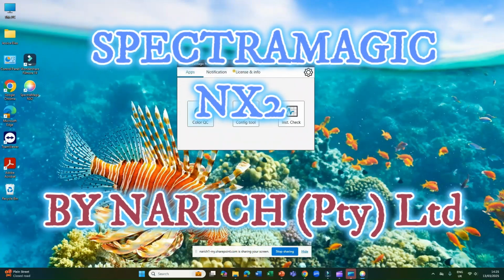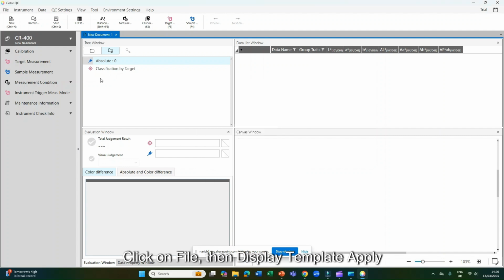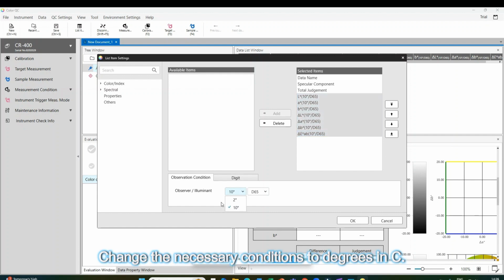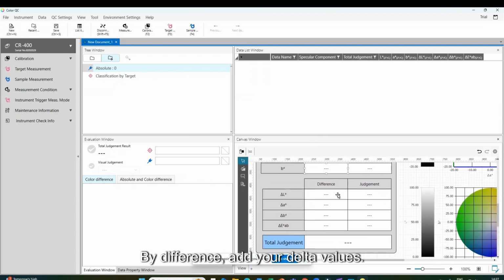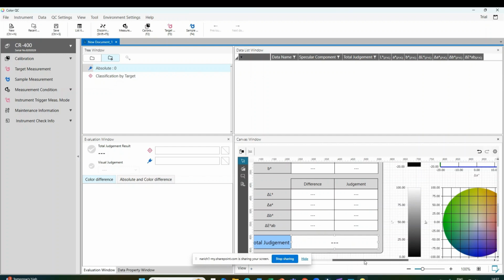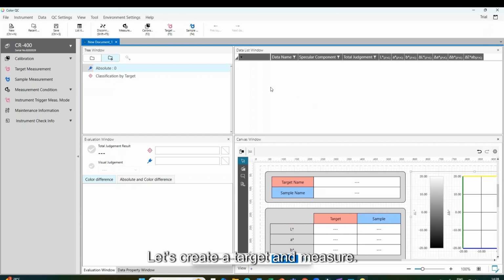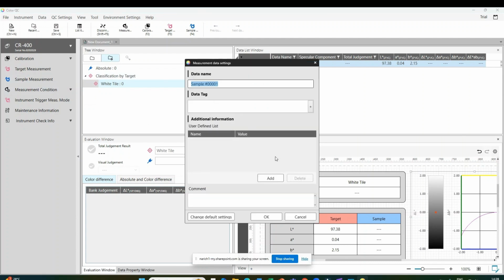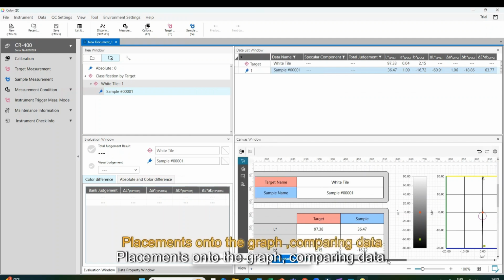SpectraMagic™ NX2 Software: Basic Usage & Step-by-Step Guide | Chroma Meter CR-Series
Learn the basics of SpectraMagic™ NX2 Software with this step-by-step guidance video. This tutorial covers essential functions, including how to navigate the interface, perform basic color measurements, and analyze data. As official Konica Minolta distributors, Narich (Pty) Ltd provides clear instructions to help you get started with accurate and efficient color quality control.